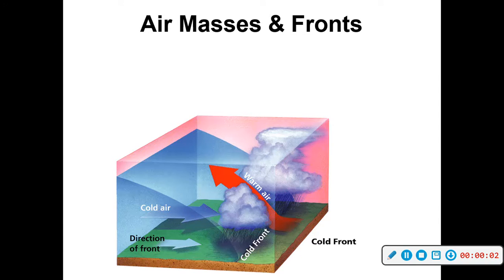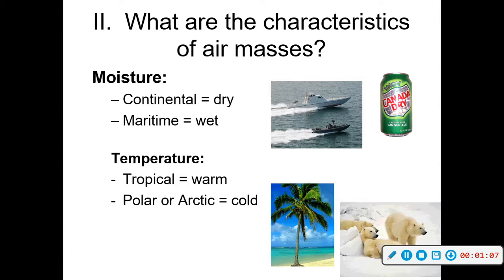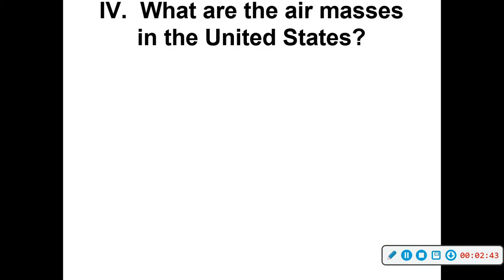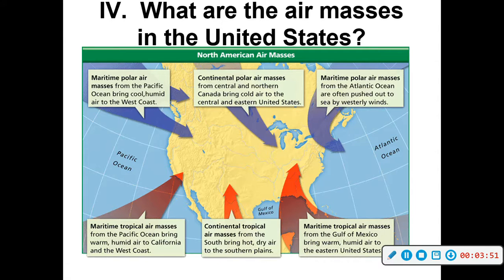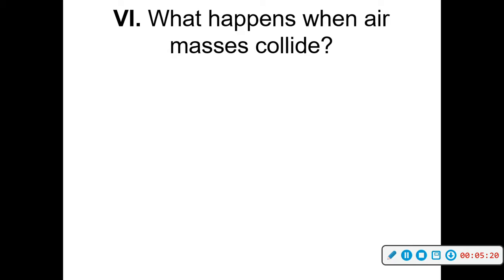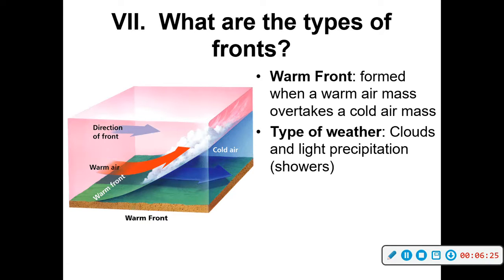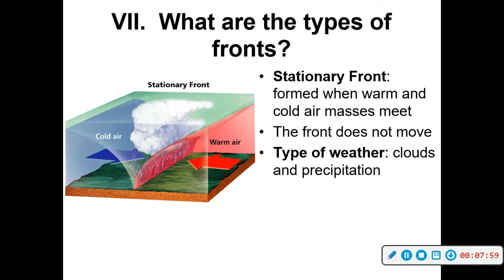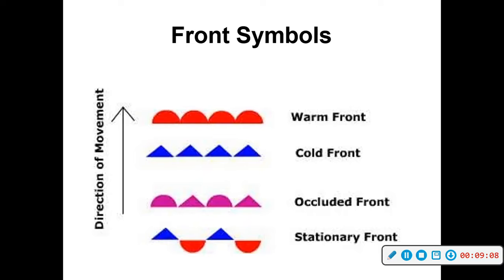Science 8 Chapter 9 Air Masses and Fronts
Sci 8 Chapter 9 Air Masses and Fronts in the UPCO Intermediate Level Science Book